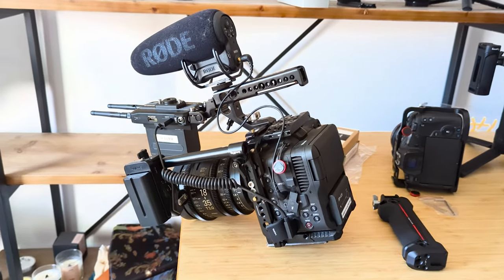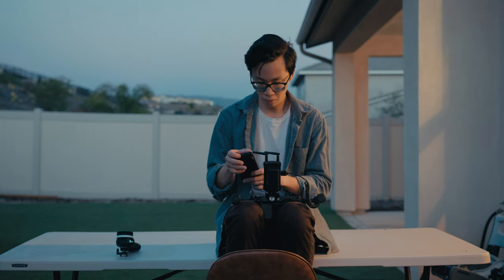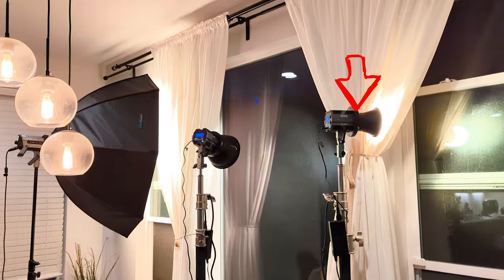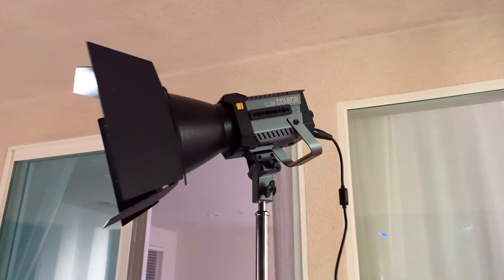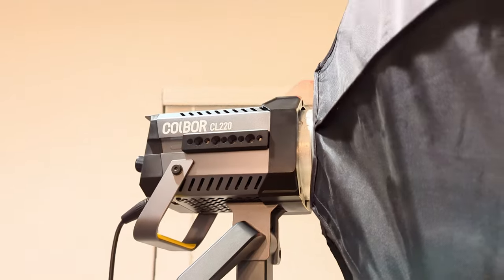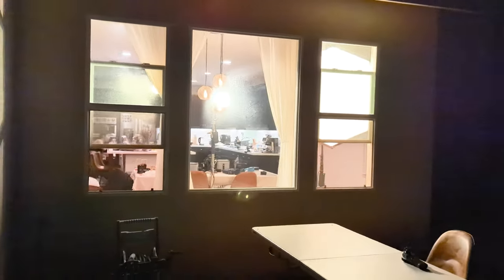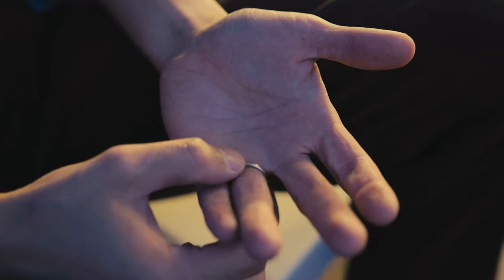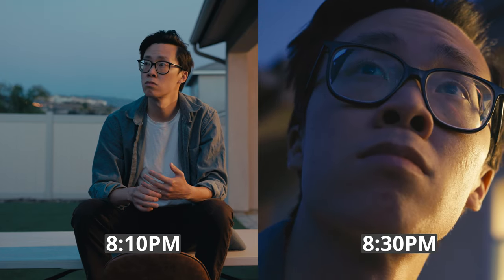Transform Your Filmmaking With Blue Hour Cinematography | COLBOR CL220 & CL60R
COLBOR CL60R
COLBOR CL220

Discover the magic of blue hour cinematography and learn how to elevate your visuals with expert tips and techniques. Uncover the secrets of capturing stunning footage during this unique time of day. Transform your filmmaking skills and create breathtaking scenes with the enchanting beauty of blue hour lighting.

Cinema Camera
Mirrorless Camera
Tamron 24-70 f2.8
Canon 70-200 f2.8
Canon 16-35 f2.8 II
New Gimbal
My New Drone!

0:00 - Skit
0:40 - Intro
1:47 - Planning the shoot
3:09 - Setting up lighting
6:47 - Camera equipment
7:12 - How to shoot
8:23 - Outro